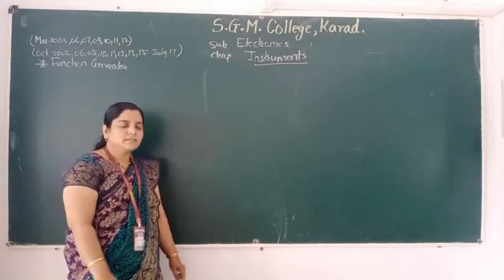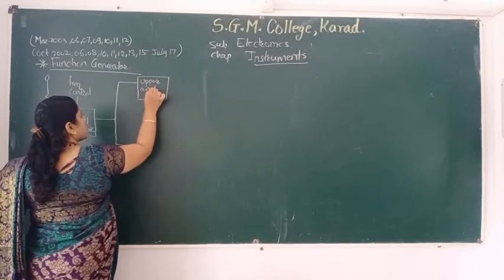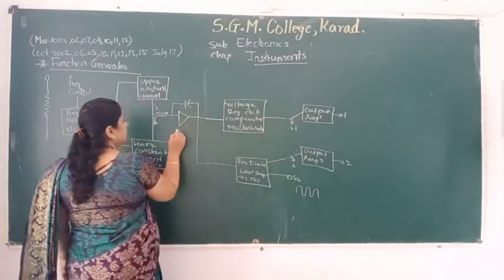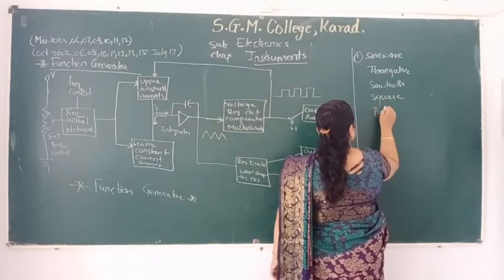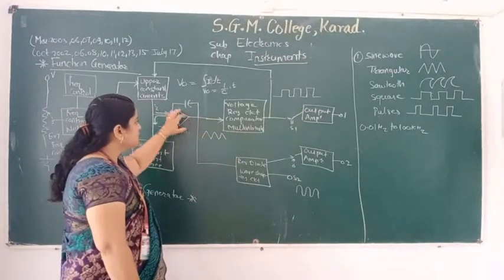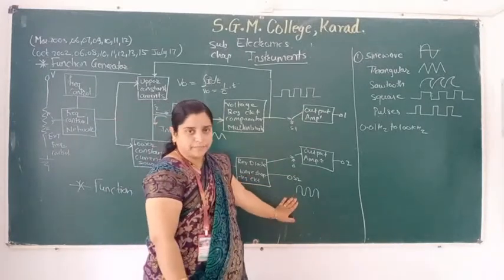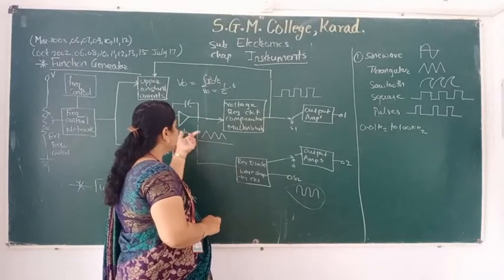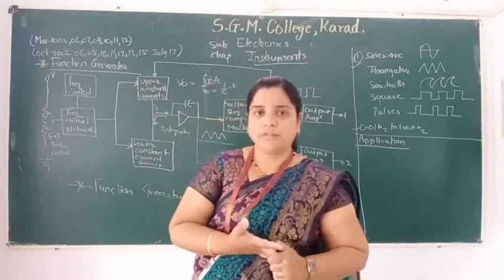XII ChapterNo 1 Instrumets Fuction Generator